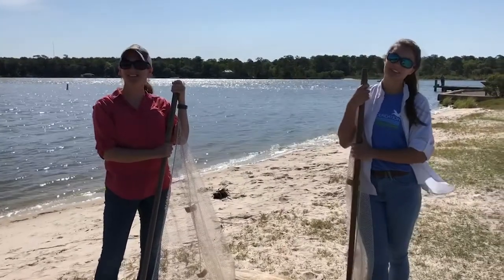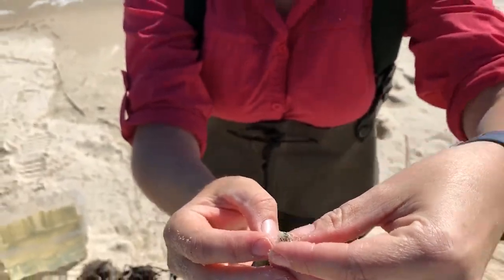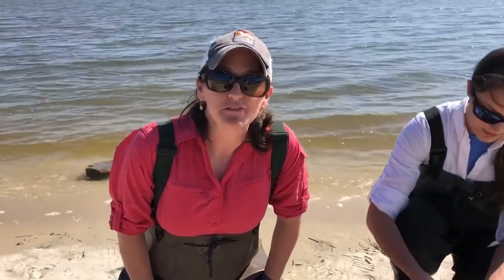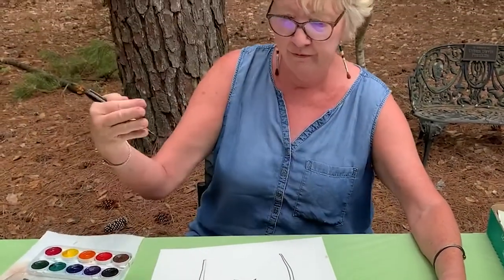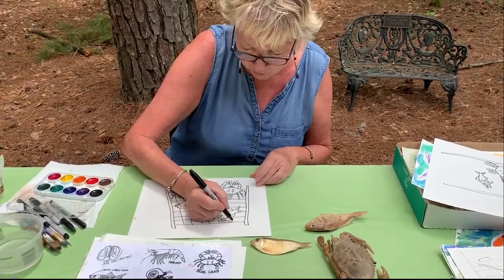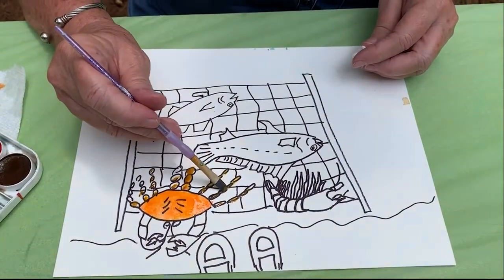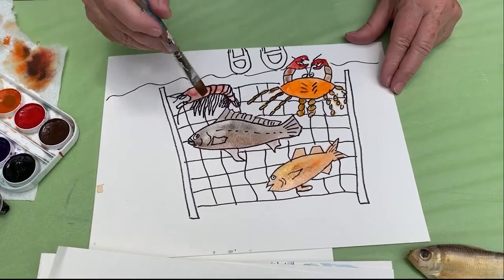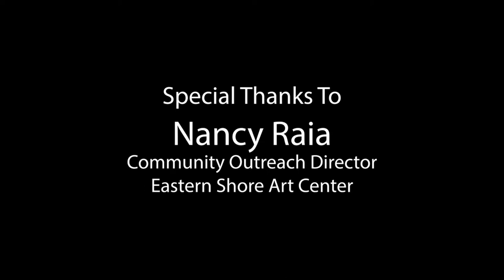Squeaky Sneakers: Catch of the Day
Join Weeks Bay NERR Education Staff and artist Nancy Raia for a "day on the bay" connecting nature, science, and art.